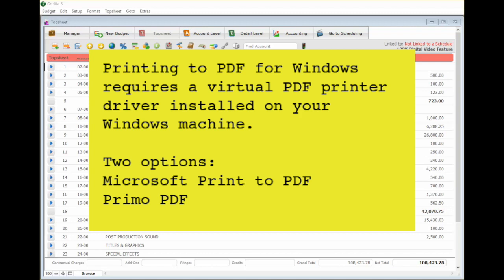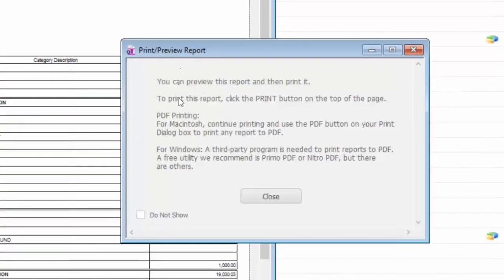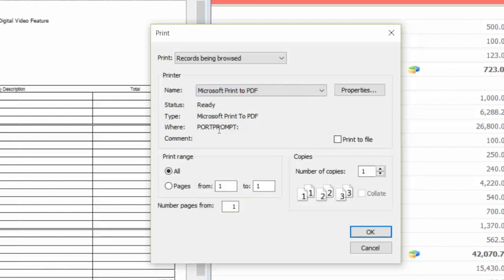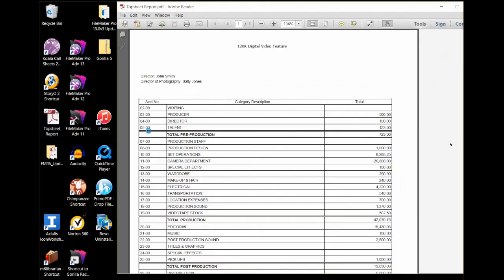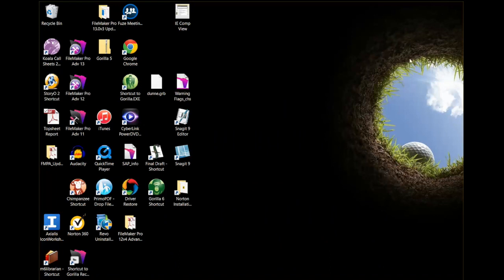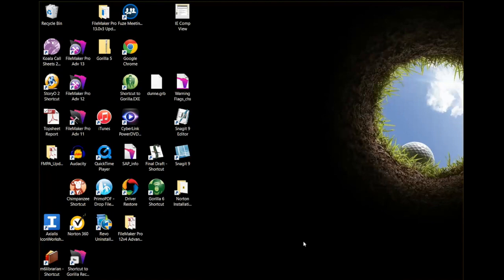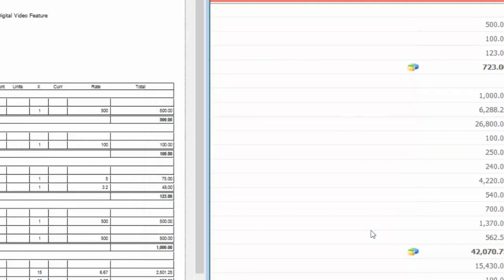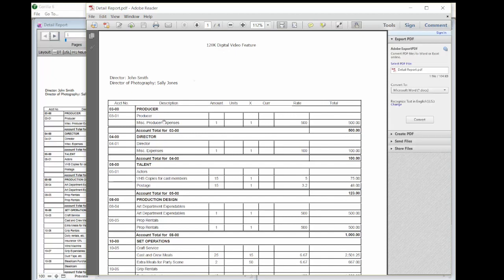Gorilla 6: Lesson 29-Printing a Budget to PDF (Windows)